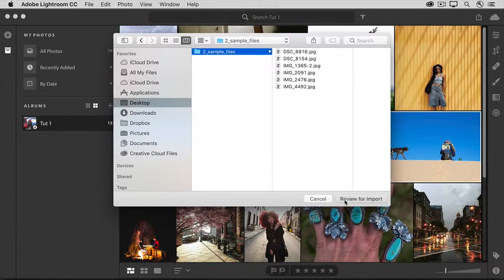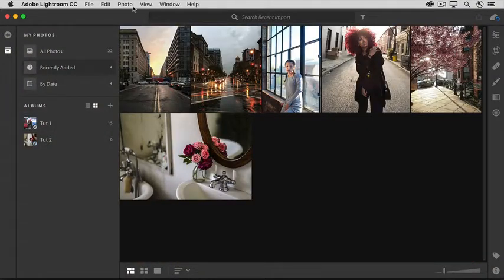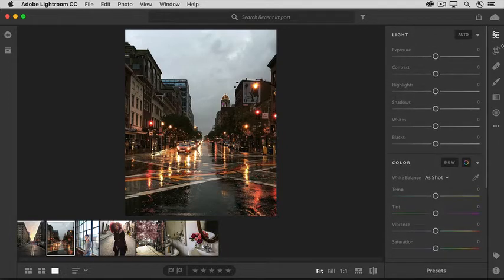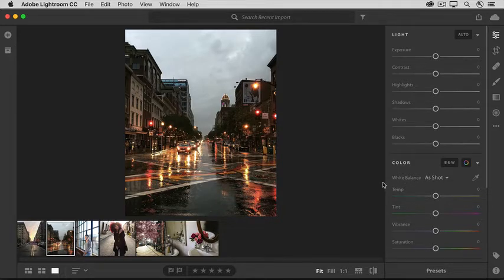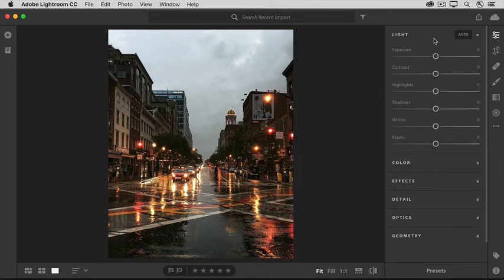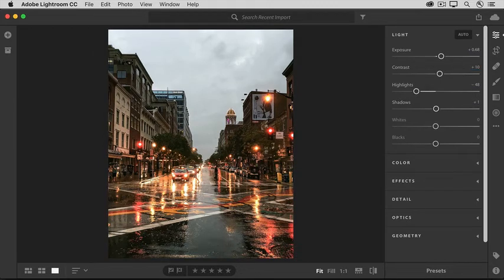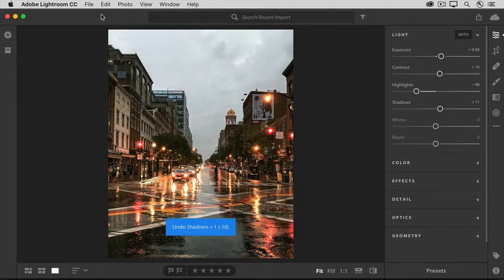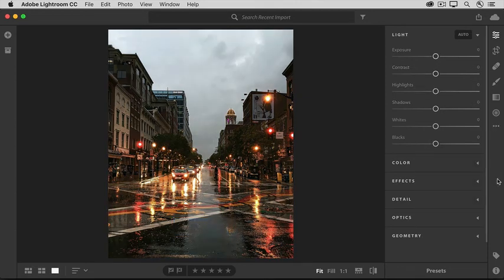[ News ] How to use presets to edit a photo || Adobe Photoshop Lightroom CC tutorials ^^